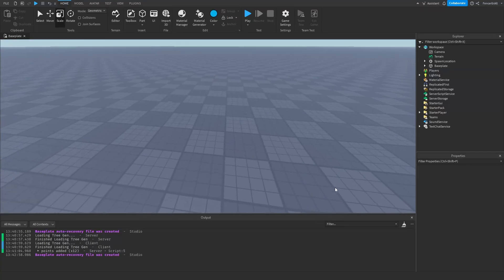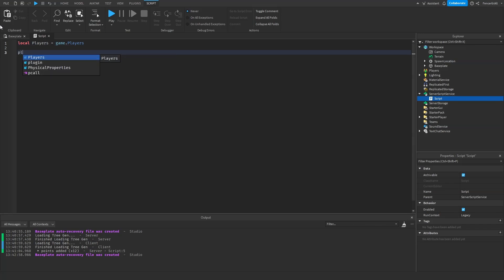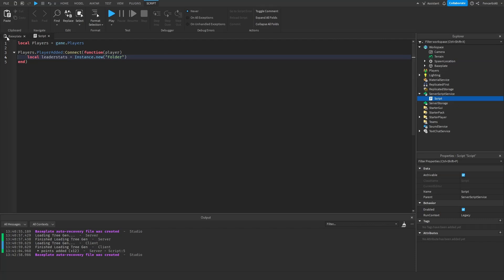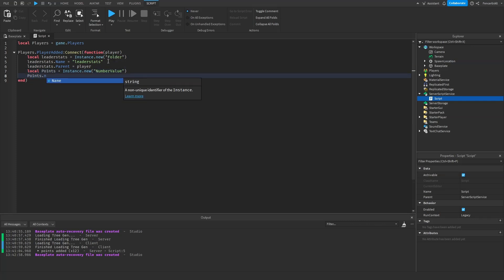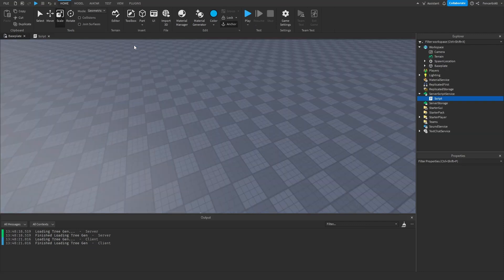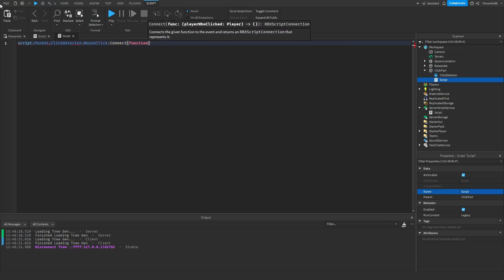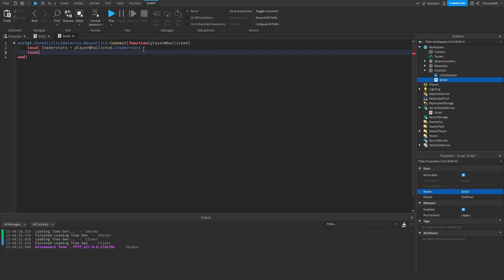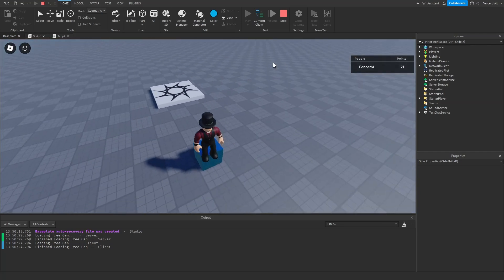How to Make LEADERBOARDS in Roblox! (How to Make A Simulator - Part 1)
In today's video we're going to be making a leaderboard in roblox studio, and I'll show you guys how to use it to add point! Enjoy the video :D